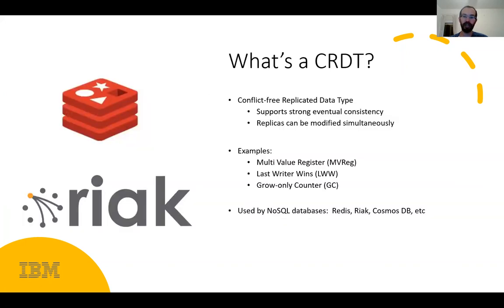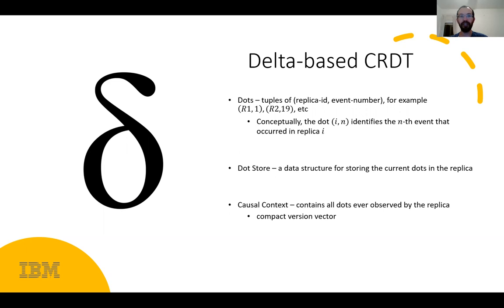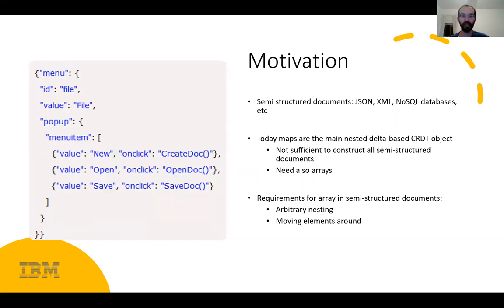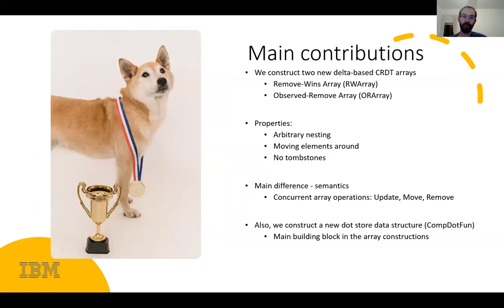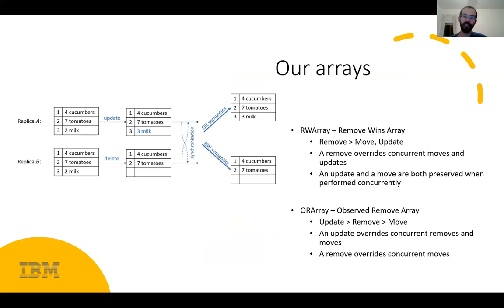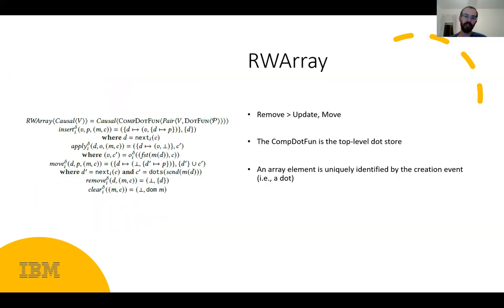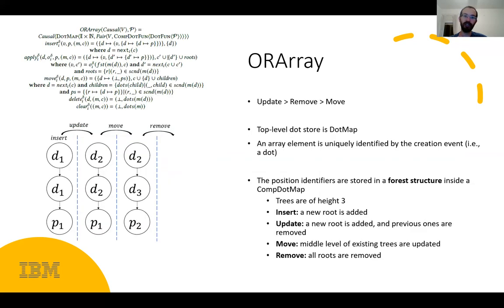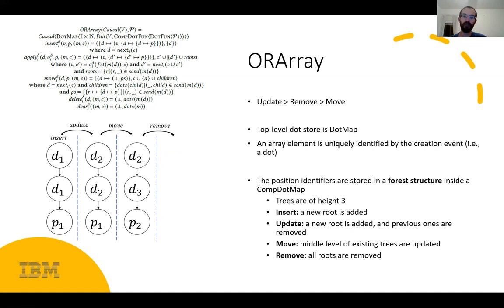Array CRDTs Using Delta-Mutations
8th Workshop on Principles and Practice of Consistency for Distributed Data
PaPoC 2021